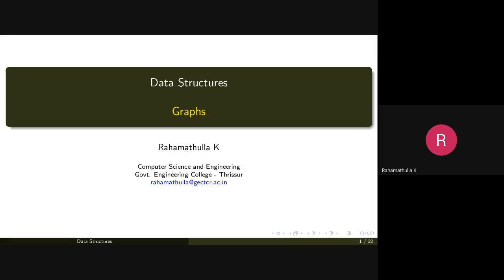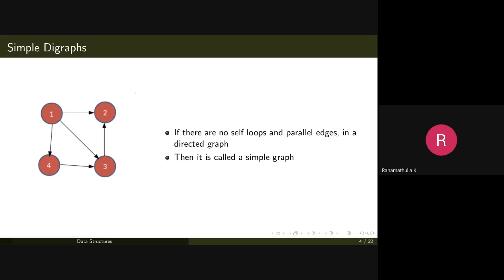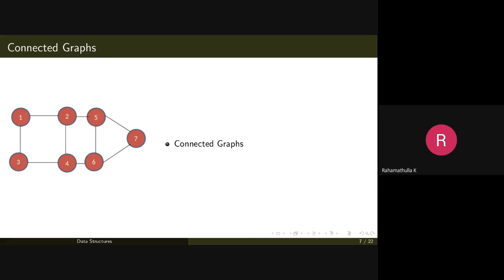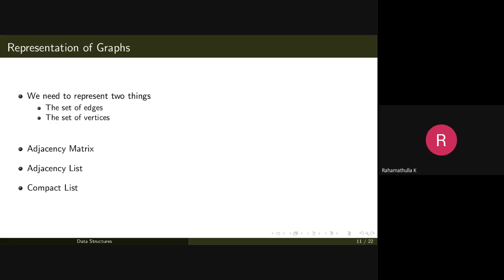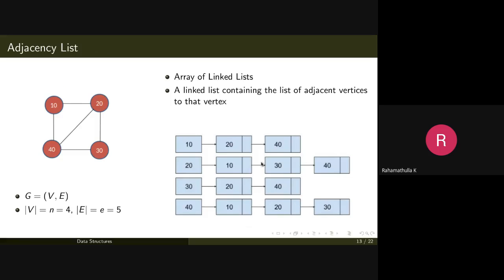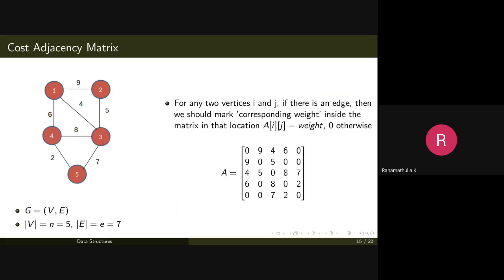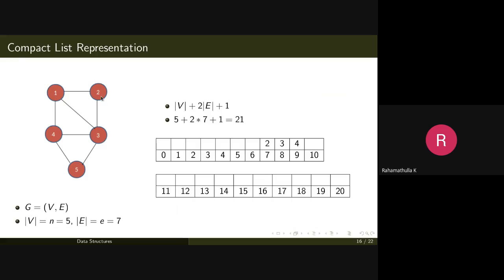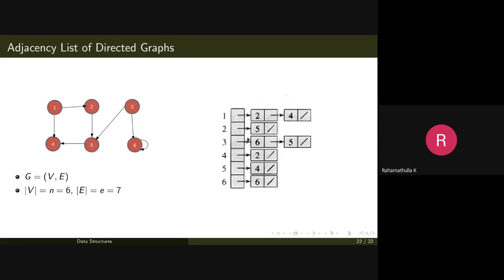Graphs and Representation of Graphs